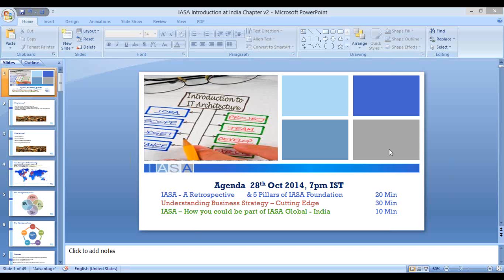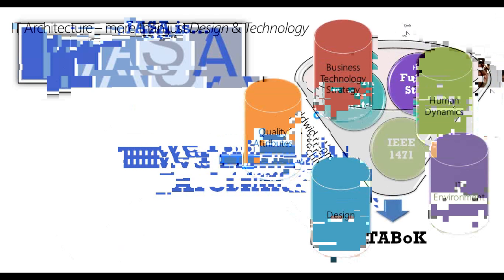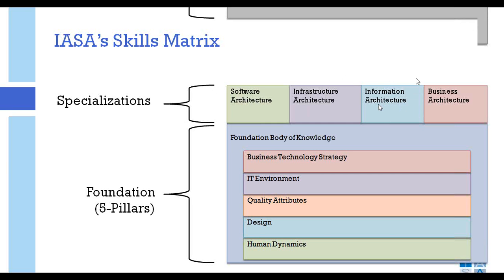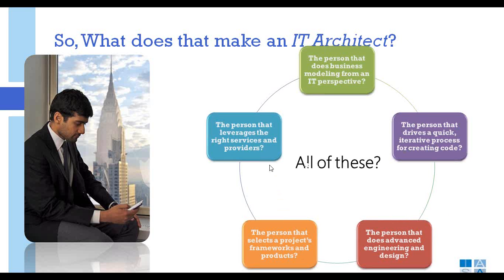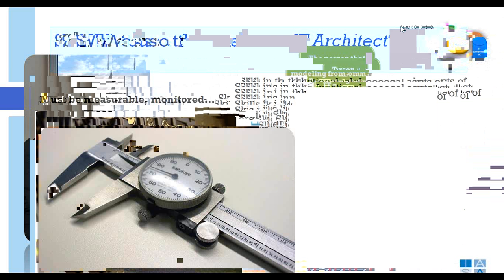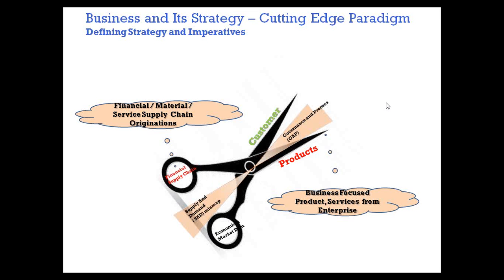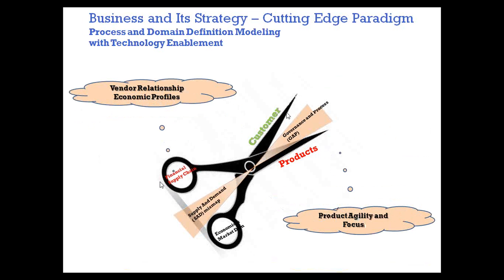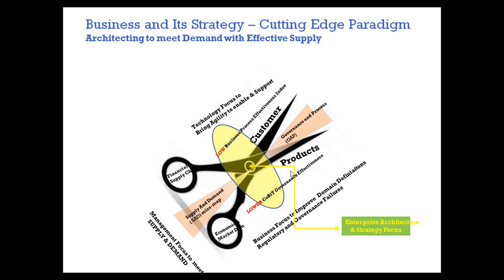2014 10 28 19 04 India Chapter Introduction Cutting Edge Paradigm to Understand Business Percept